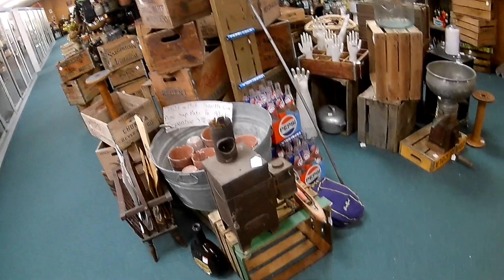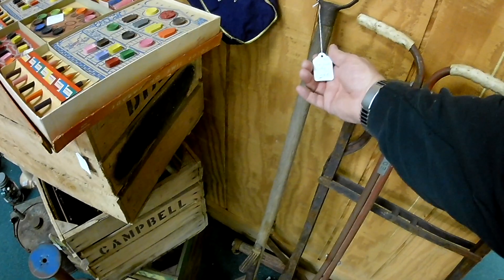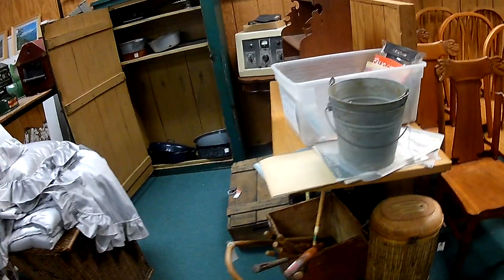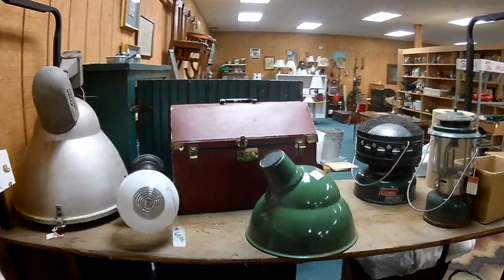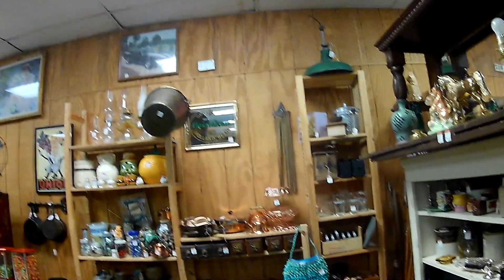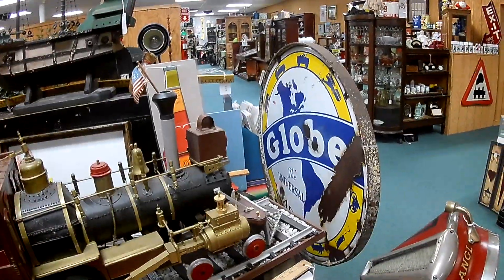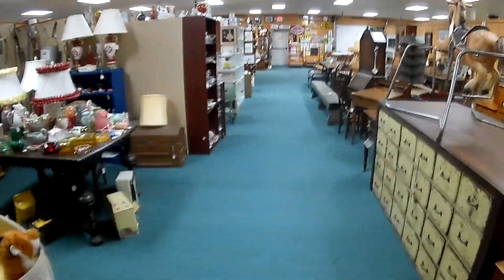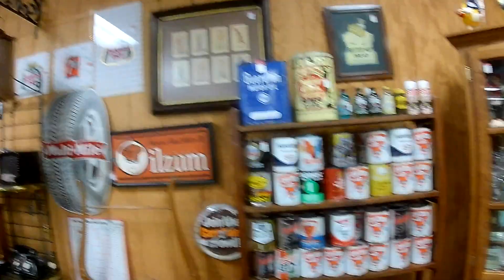Rippy Springfield Antique Mall Stroll